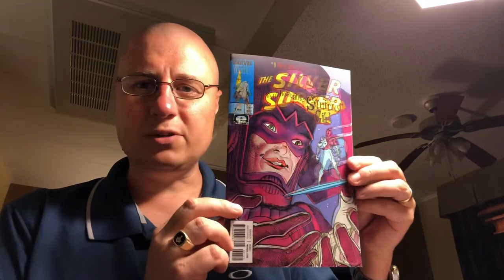Walmart Three and Seven Comic Book Packs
Bought some books at  Walmart.